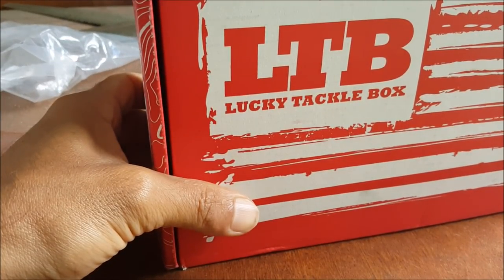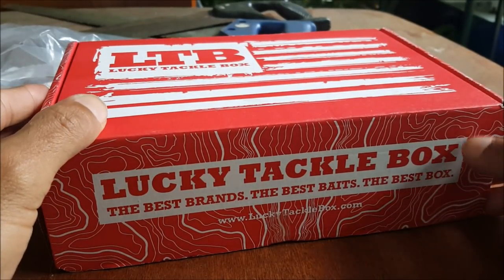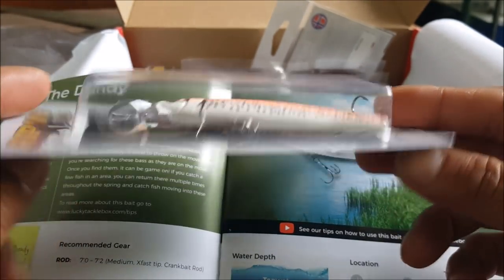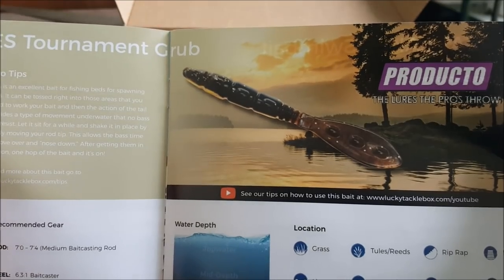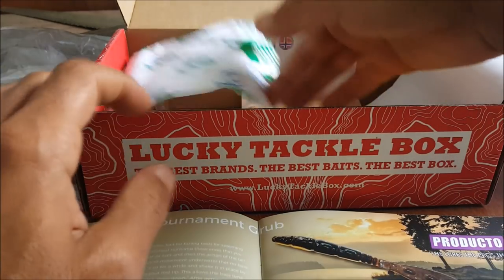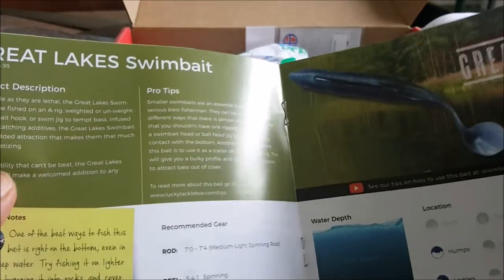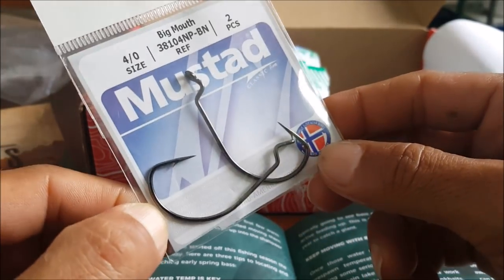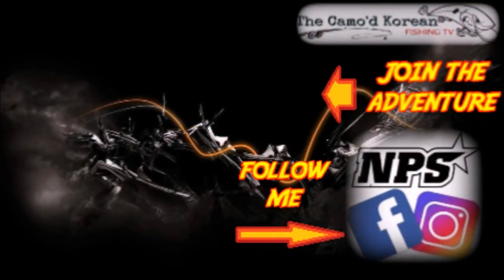LUCKY TACKLE BOX XL MARCH 2019!! LTB Bass Unboxing!!!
Well it finally showed up! The Lucky Tackle Box XL for March 2019! This is the first spring box of the 2019 bass fishing season, so let's see what we got for this LTB unboxing!

Rip'N Lips - The Dandy $8.99
Primitive Fishing - Stone Age Shad $3.99
Producto Lures - Tournament Grub $4.99
Great Lakes - Swimbait $4.99
Bagley - Balsa Twin Spin Minnow $???
Cold Blooded Baits - Popper $7.99
Mustad - 4/0 EWG  $???

Want LTB Lucky Tackle Box, Go here for $5 off your first box

Gear:  Abu Garcia Black Max 6'6” M
            W&M Insight Pro Advantage 7' MH/Diawa Lexa 100
 St. Croix Bass X 7'4” MH/Abu Garcia Ambassaduer 5500
 Daiwa Cielo 7'6” H/Abu Garcia Silver Max3
 American Tackle Bushido 7'3” MH/Kast King Royale Legend
 Toxic Biohazard 6'11” ML/Shimano FX 2500
 Toxic Biohazard 7' MH/Shimano Sedona C3000
 Shakespeare Micro Series 4'6” UL/Shimano Sienna 500
 Shakespeare Ugly Stik Pro Lite 5' UL/Shimano Sienna 500
 Zebco Fin Commander 5'6” L Combo
 Shakespeare Ugly Stik Dock Runner 3' M
 Tsunami Sea Tech 7' MH/Tsunami Barrier 4000
 Abu Garcia Bruiser 7' MH/Quantum Optix 60

Fishing Lines:  AT Bushido Combat Braid 65#, 20#
                          AT Bushido Fluorocarbon 6#, 12#
                          AT NanoX 4 Strand Braid 10#, 40#
                          Zebco Omniflex Monofilament 4#,10#
                          Ande Monofilament 20#

Kayak:  Lifetime Tamarack Angler 120